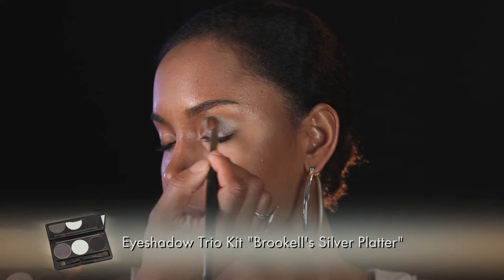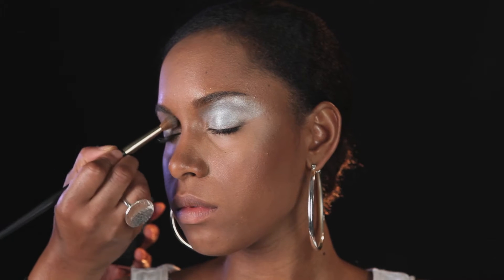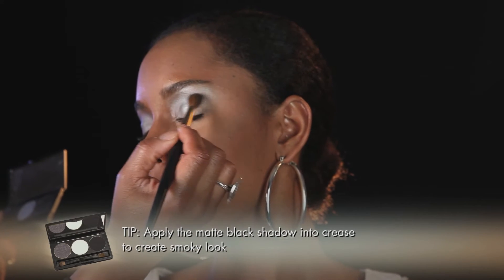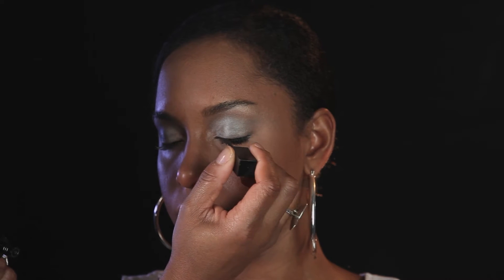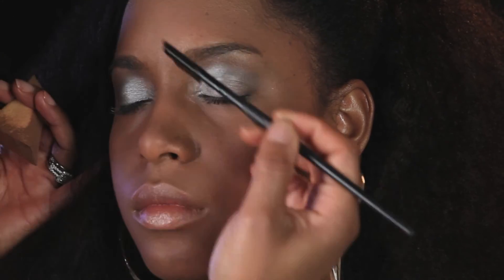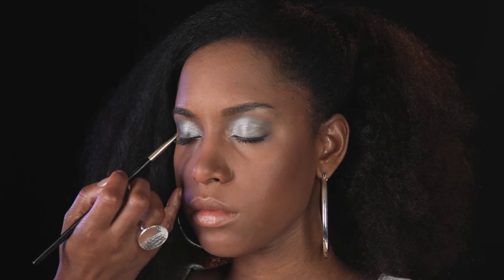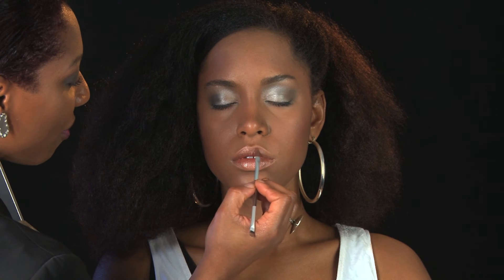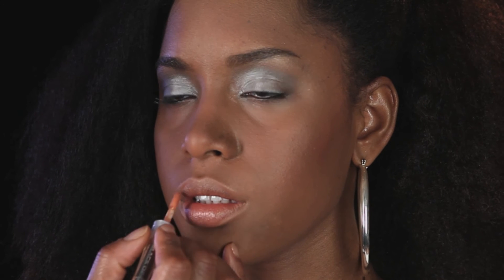How to get holiday glam in Sultry Silver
Learn how to create sultry eyes in bright silver tones complemented by the perfect nude pout with Black Opal.